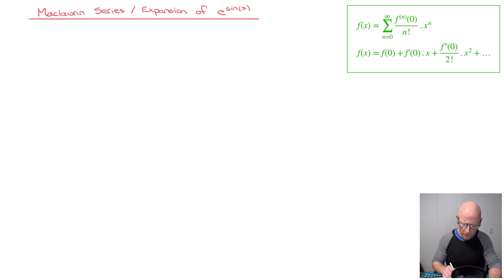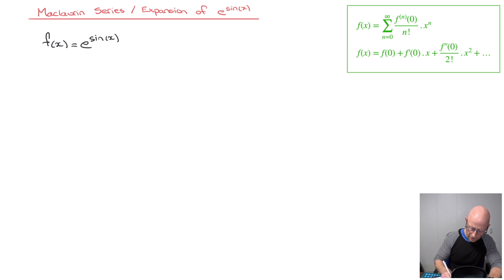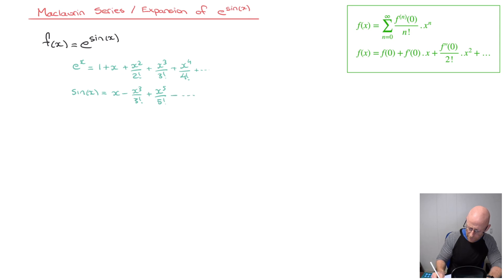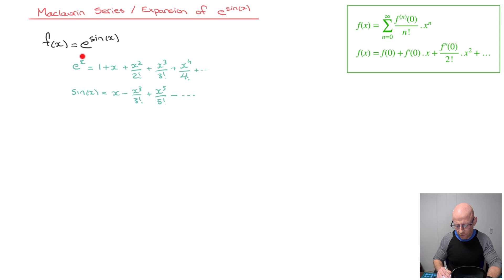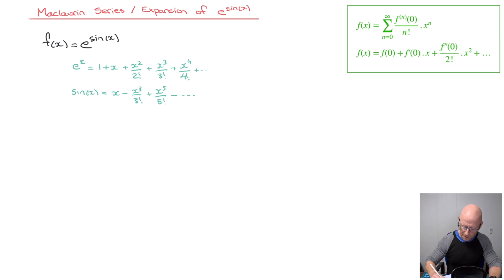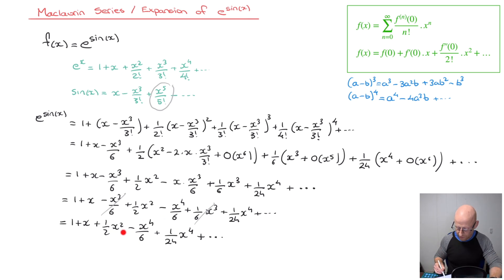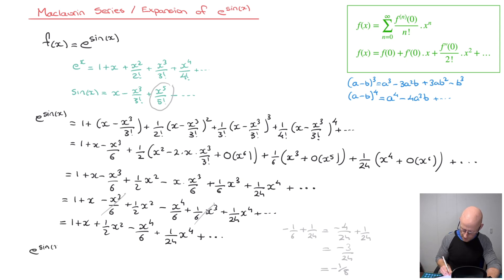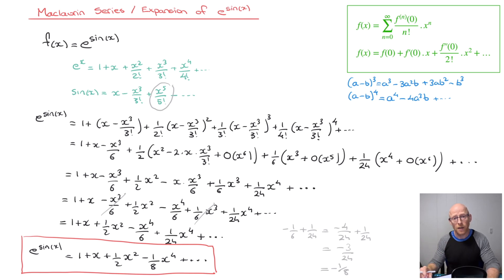Maclaurin Series Expansion of e^sinx using Substtution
Learn how to find the Maclaurin Series Expansion of e^sinx by substituting the expansion of sinx into the expansion of e^x.
We show how to write the expansion unto the x^4 term and how to deal with higher orders of x, O(x^n).
The expansion is derived in detail for you to leave the video with a good understanding of the derivation.